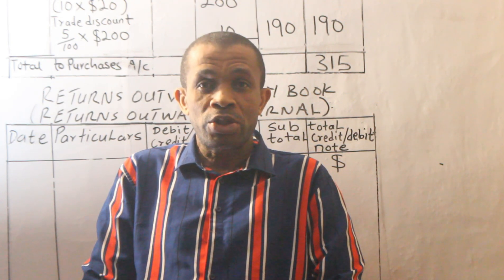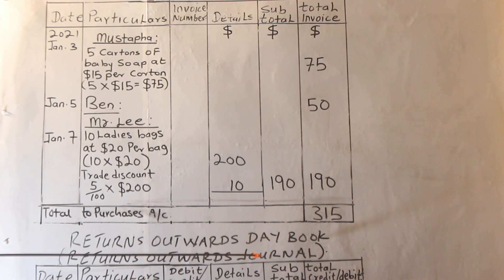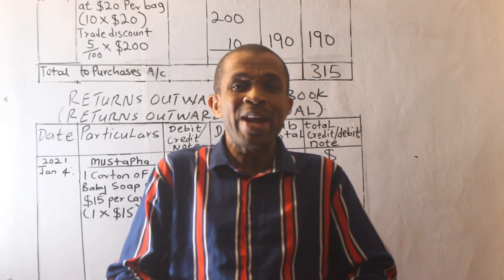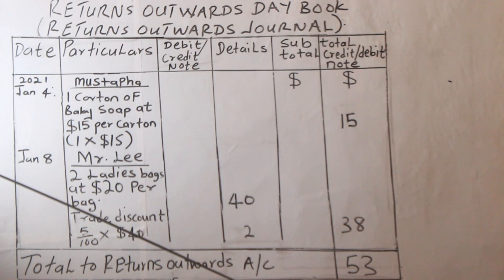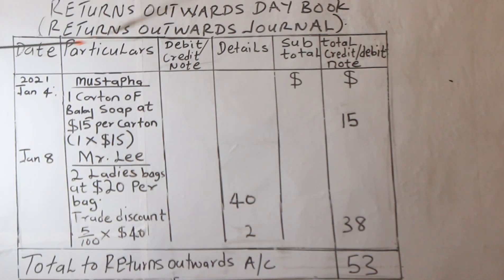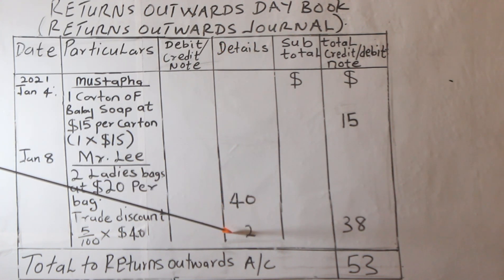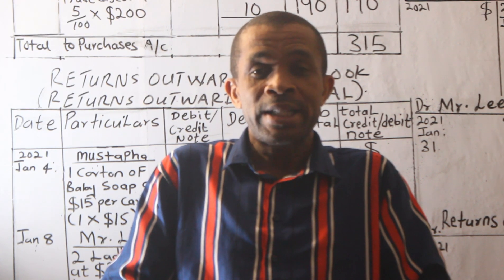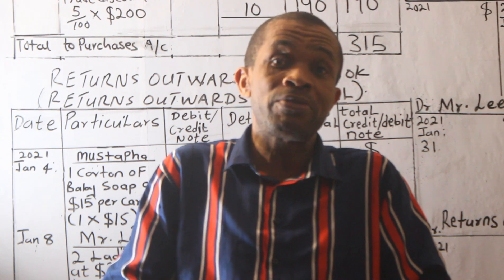RETURNS OUTWARDS JOURNAL SIMPLIFIED] PART 1(PLS. SUBSCRIBE AND LIKE)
UNDERSTAND WHAT FRTURNS OUTWARDS OR PURCHASES RETURNS JOURNAL IS ALL ABOUT.